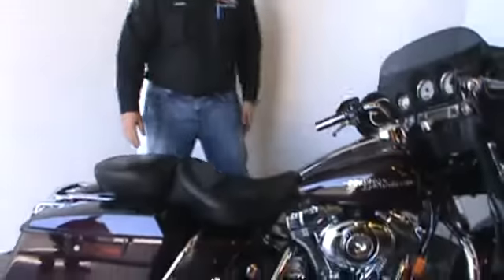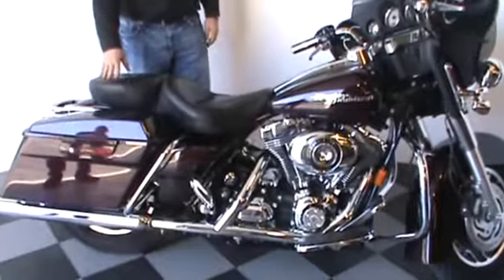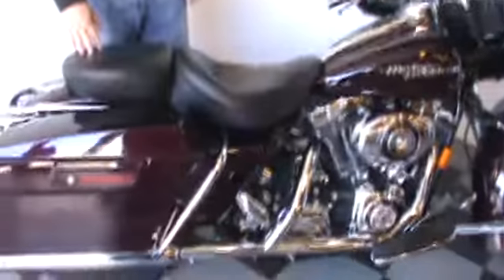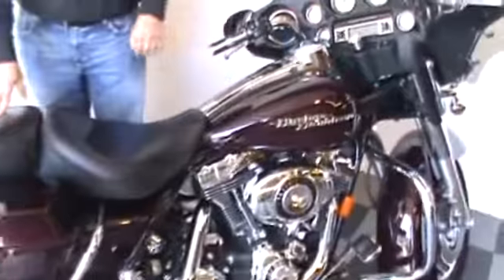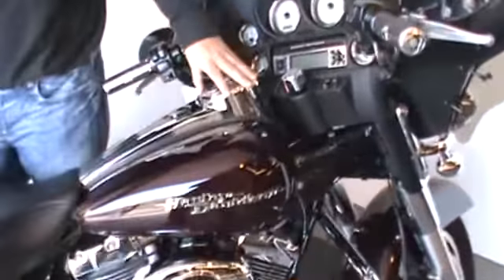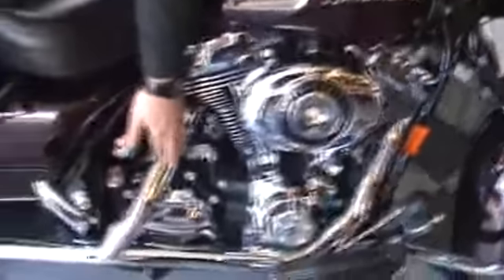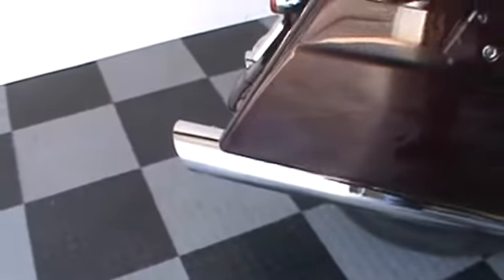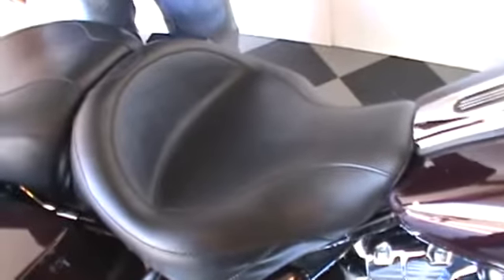3123AV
2007 Street Glide-Ask for Jason at the House of Harley-Davidson, 62nd and Layton Ave, Greenfield, WI